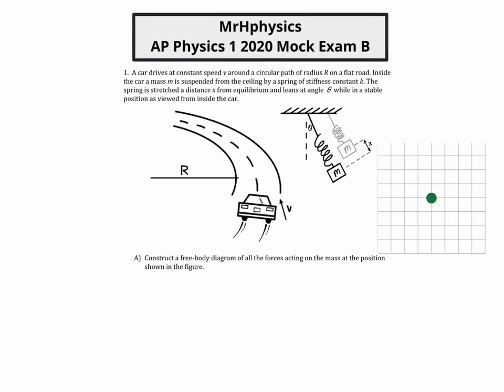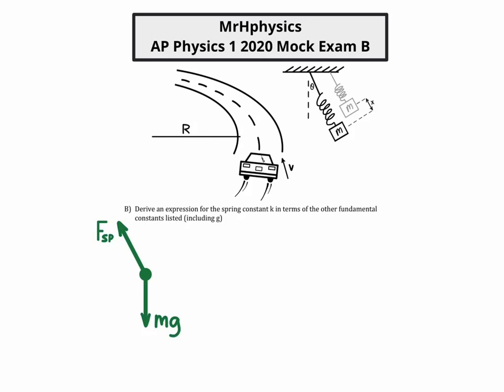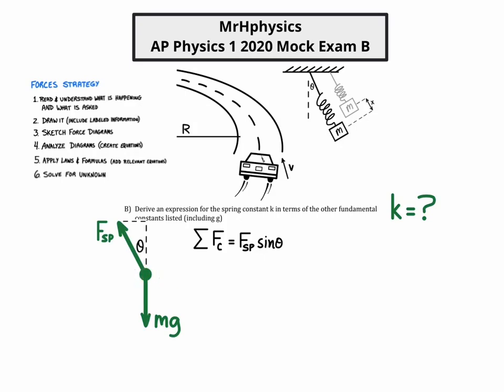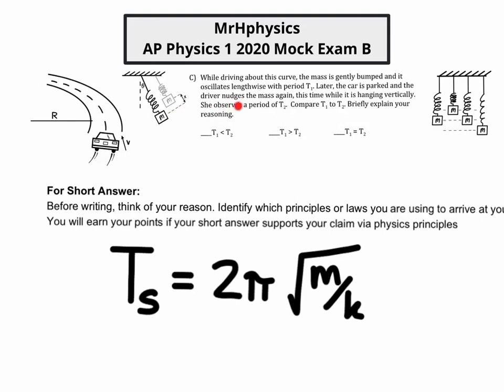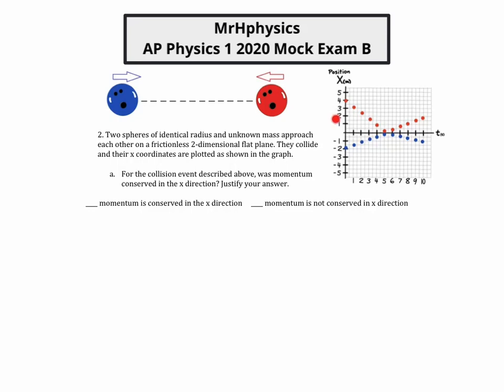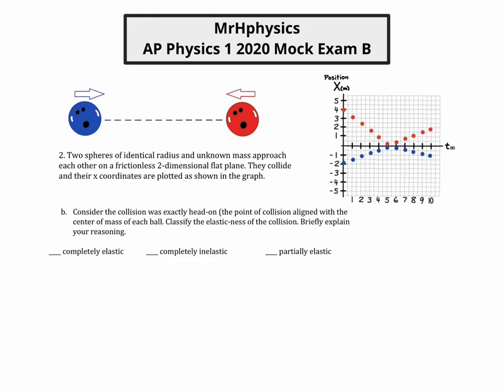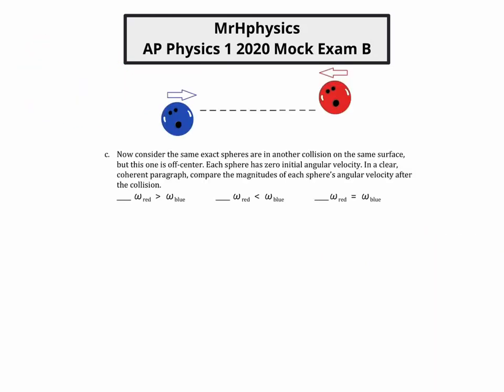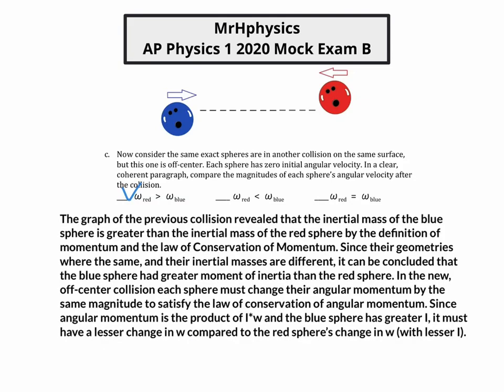Physics 1 Mock Exam B 2020 - MrHphysics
This is a mock exam I wrote for students preparing for the AP Physics 1 exam. This is not an official CB publication and was created with intent to match the difficulty level, not exact content of the examination.